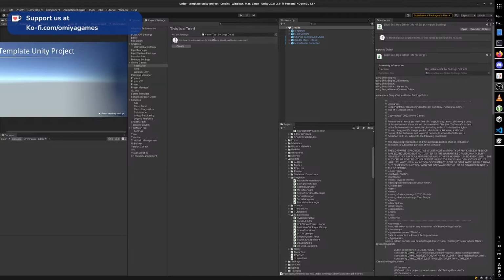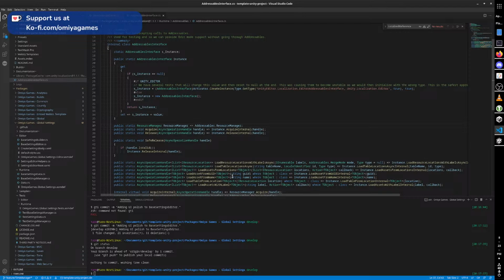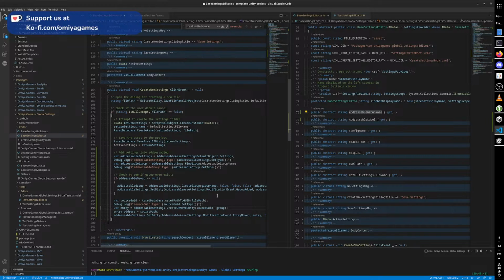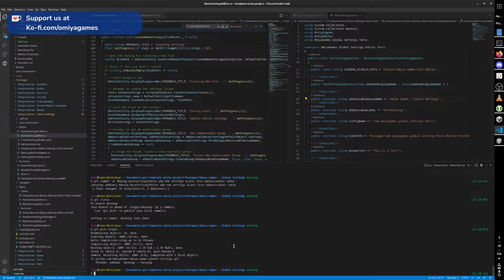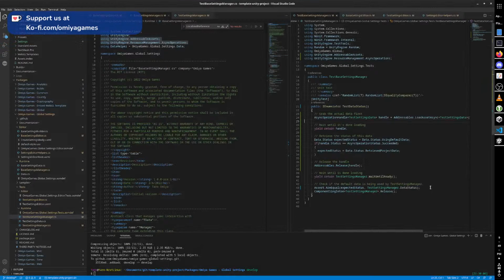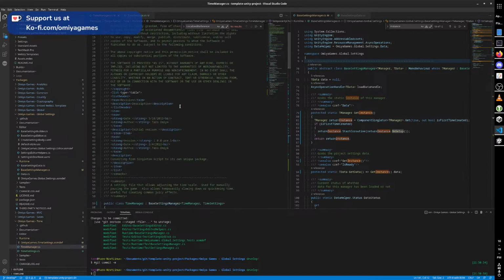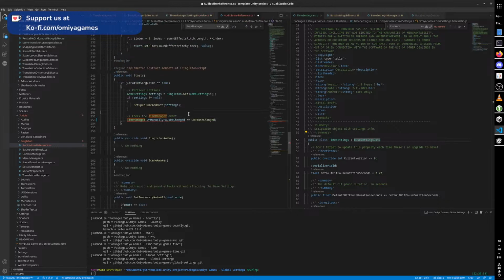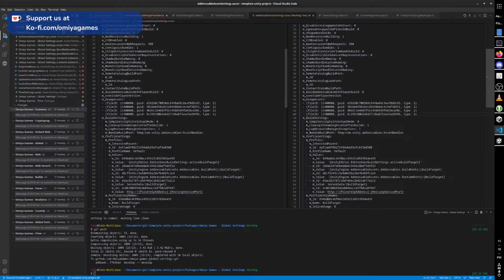[EN/JP] 2022.02.11 Preparing for Ludum Dare: Unity Tools Development on Linux!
Making some Unity tools to prepare for Ludum Dare, and later help with development on Air Flip Drive.

Tools:
* Linux
* Unity
* Visual Code
* C#